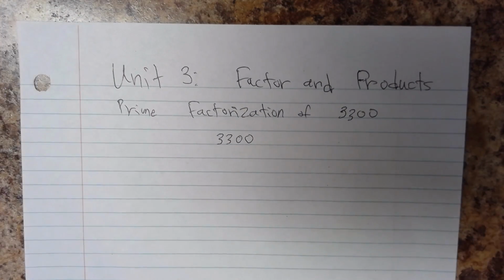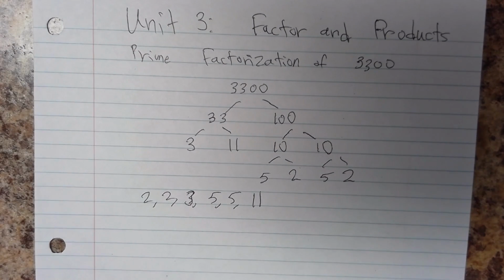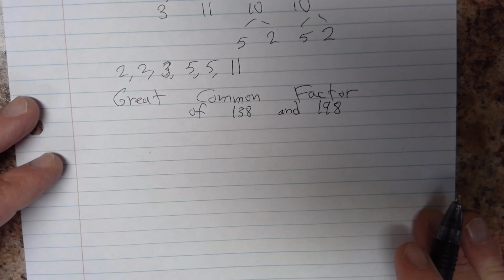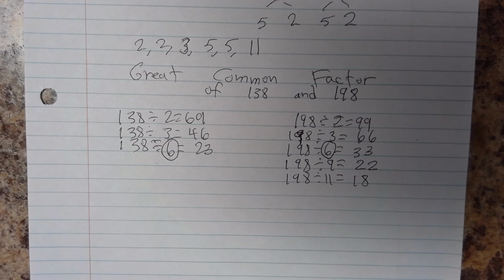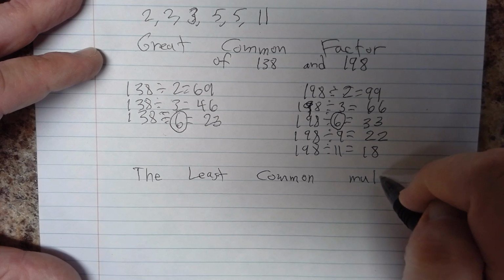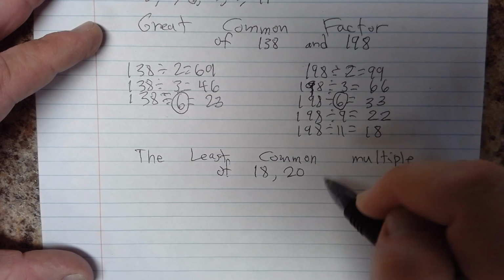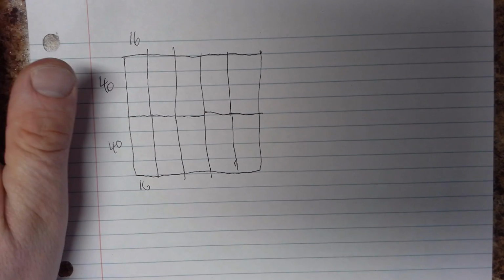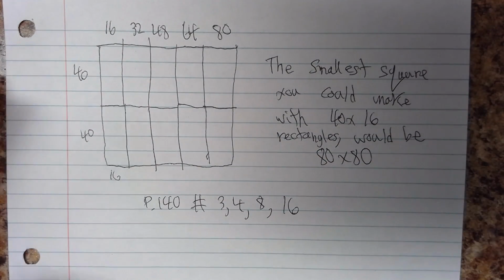Math 10 Products & Factors #1